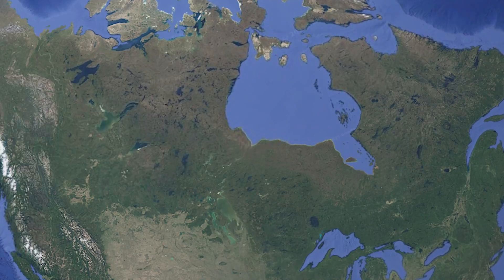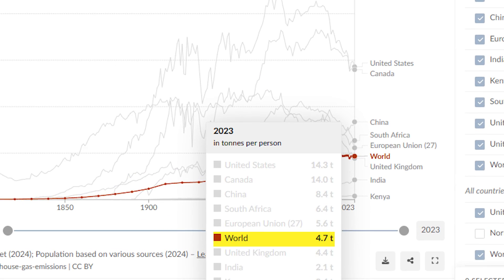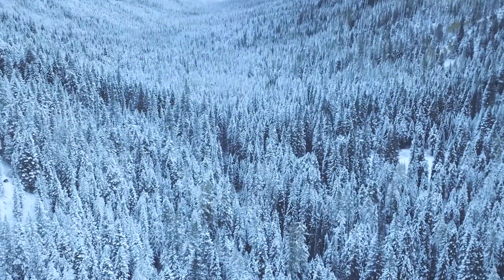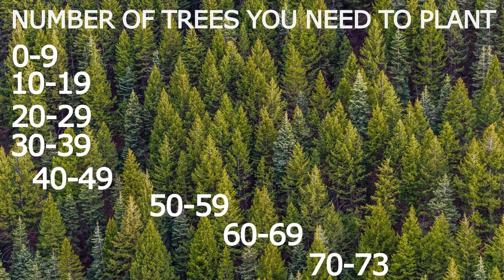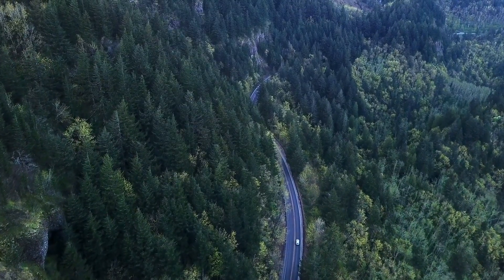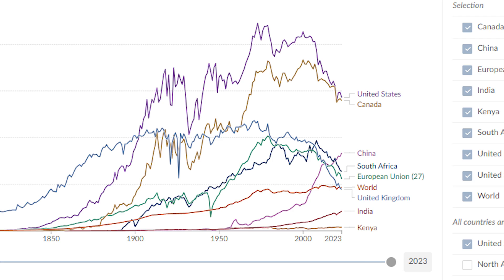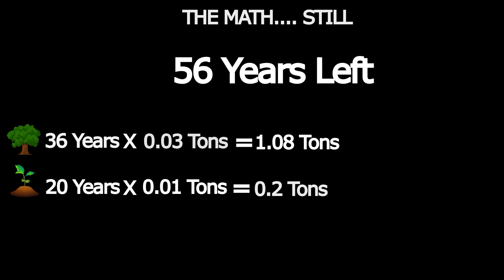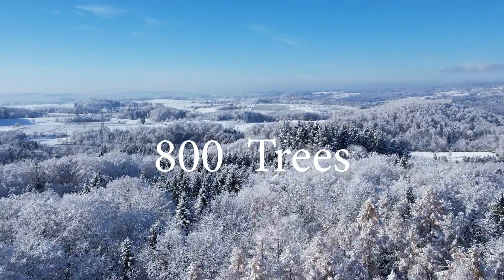How Many Trees Does It Take to Offset Your Carbon Footprint?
We all leave a mark on the planet — but how much does it really take to erase it?

In this video, we go beyond the usual estimates to calculate exactly how many trees a person would need to plant to offset their carbon footprint across an entire lifetime. By factoring in age, energy use, and global averages, we reveal a data-driven answer to one of the most important questions of our time.

But this isn’t just about Earth. As humanity looks to expand beyond our planet, understanding carbon balance, resource cycles, and ecosystem management will be key to surviving — whether on Mars, the Moon, or any future world we call home.

Join me as we explore how reforestation today can teach us to create self-sustaining worlds tomorrow — one tree, one breath, one planet at a time.

⏱️ Chapters

0:00 Intro
0:34 Understanding the Variables
2:25 How Many Trees YOU Need to Plant
3:05 The Formula Used (and How to Use It)
4:50 Does Offsetting Your Carbon Footprint Do Anything?
4:47 Additional Benefits of Planting Trees
6:17 How to Plant a Tree